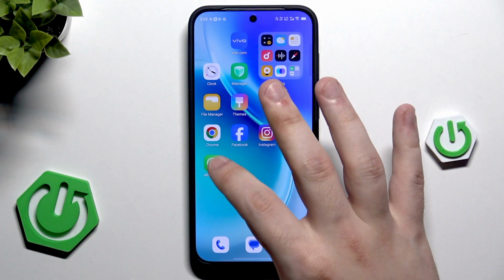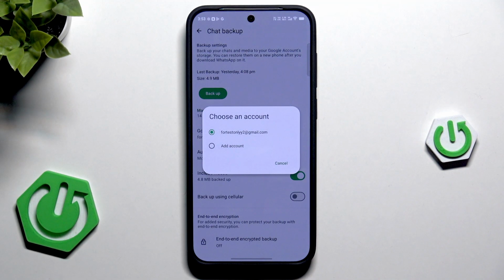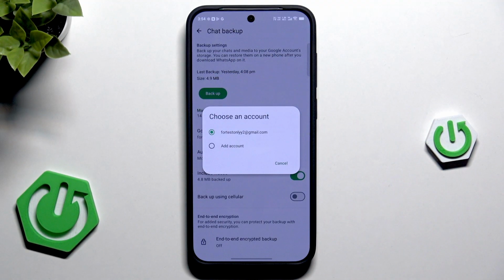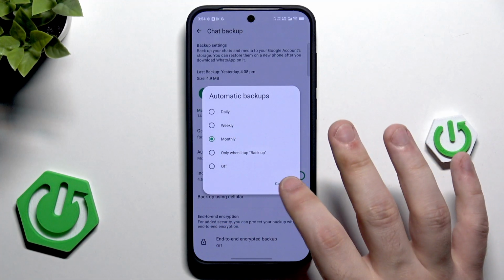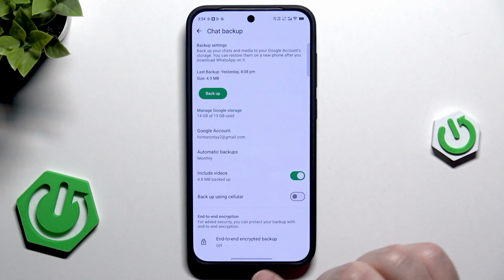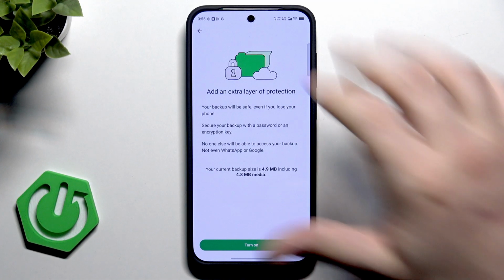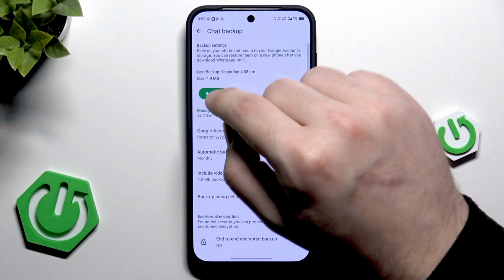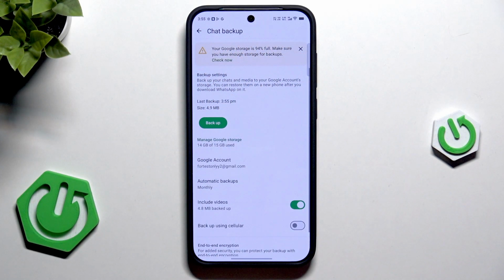VIVO X300 - How to Backup WhatsApp Chats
In this video I show how to create a backup of your WhatsApp chats on the VIVO X300. You will learn how to open WhatsApp settings, select or add a Google account for backups, enable automatic backups (daily/weekly/monthly), include videos in backups, and use the optional end-to-end encrypted backup. I also explain how to check your Google storage and start a manual backup so your chats and media are safe and easy to restore later.

How to backup WhatsApp on VIVO X300?
How to enable end-to-end encrypted backup for WhatsApp on VIVO X300?
How to restore WhatsApp backup from Google account on VIVO X300?

0:00 Introduction
0:10 Open WhatsApp and go to Settings
0:25 Chats → Chat backup
0:40 Select or add Google account for backup
0:55 Set automatic backup frequency (daily/weekly/monthly)
1:10 Include videos and other media in backup
1:35 End-to-end encrypted backup explained
1:50 Check Google storage and start manual backup
2:05 Last backup confirmation and finish